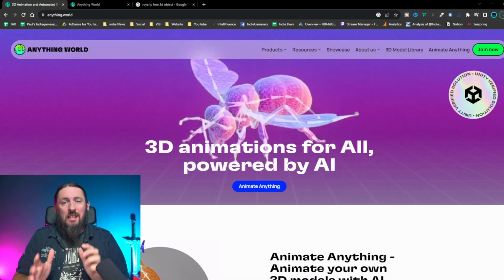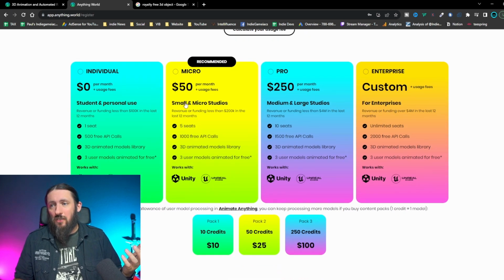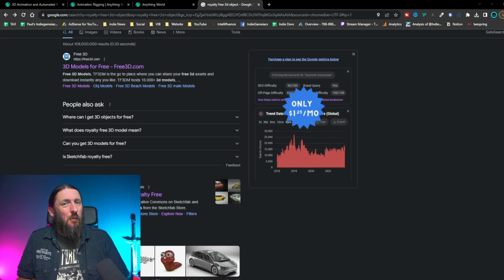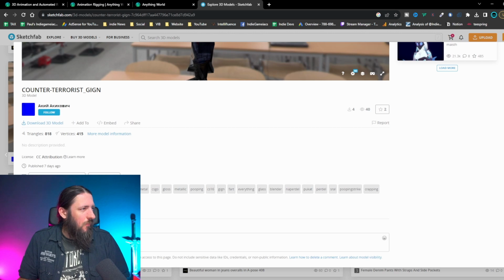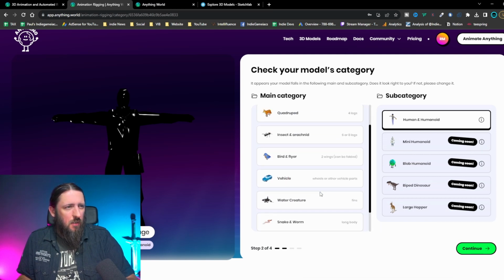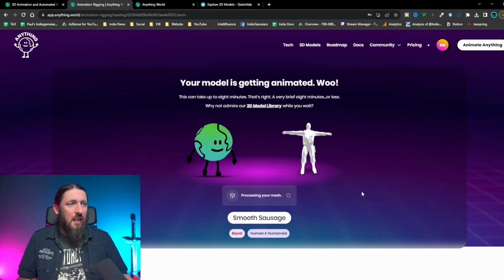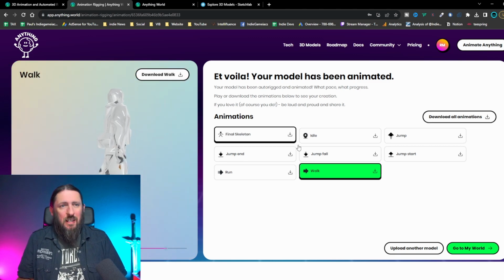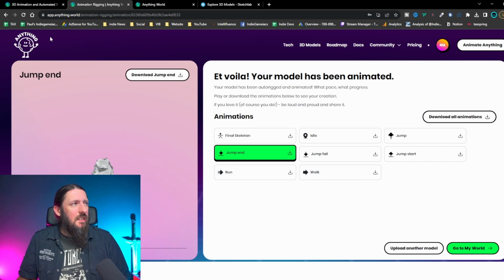Animate a 3D object in Minutes Using Ai. The Future of Game Development?